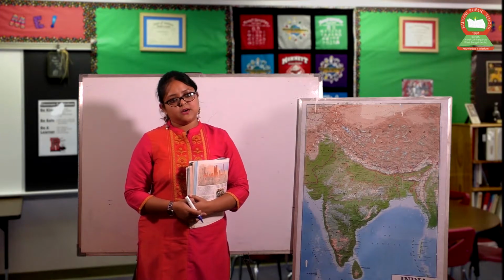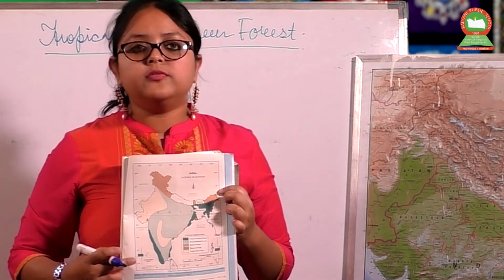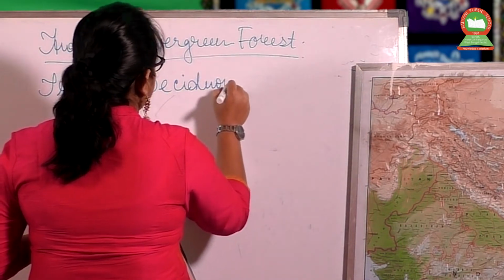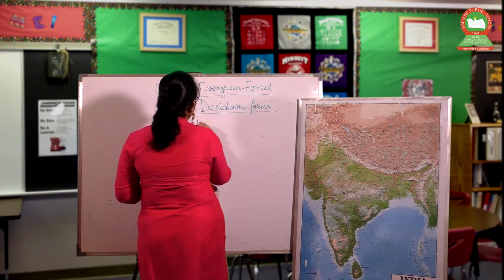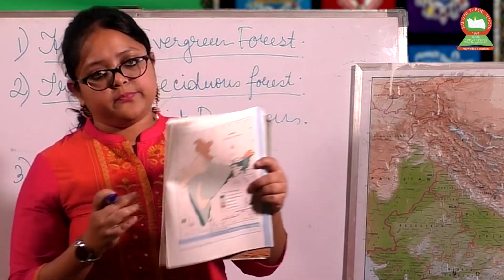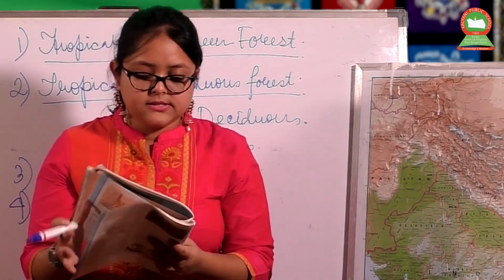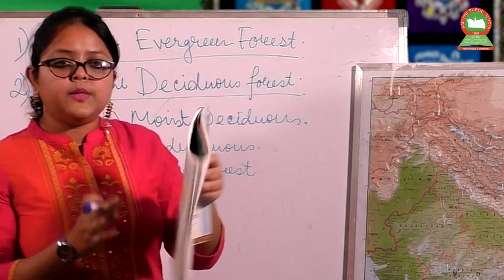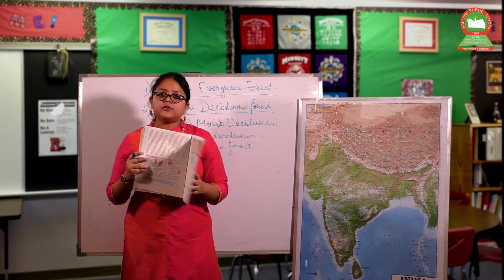NATURAL VEGETATION OF INDIA || PART 2|| GEOGRAPHY || DEBLINA DAS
"NATURAL VEGETATION " (Part 2)  is a GEOGRAPHY chapter taught by Ms. DEBLINA DAS, teacher of Kalyani Public School.